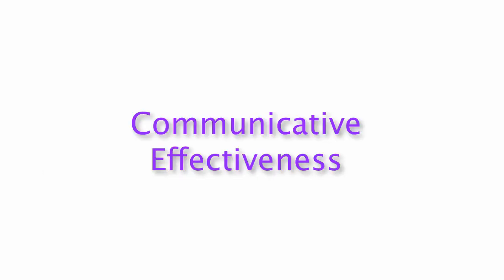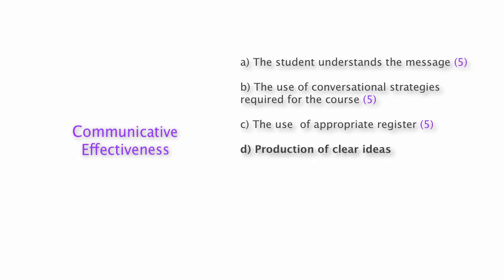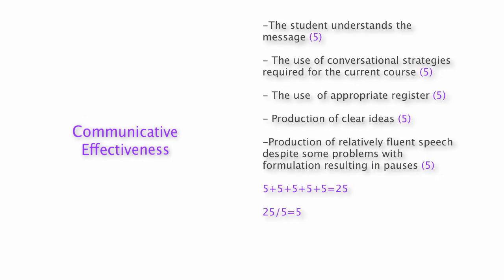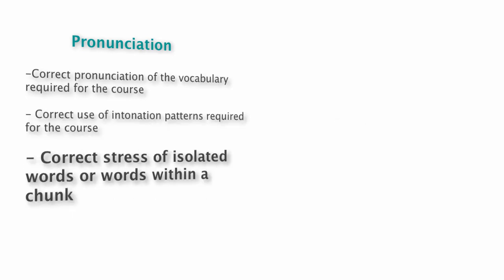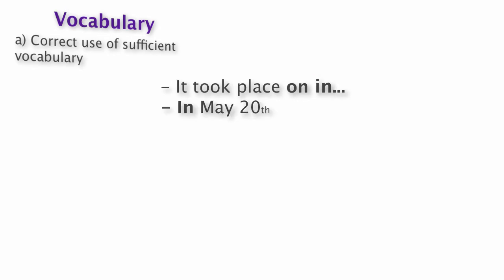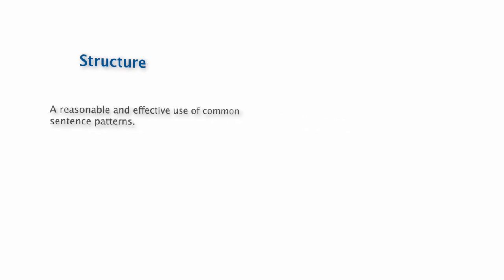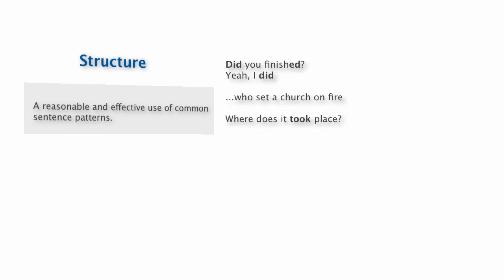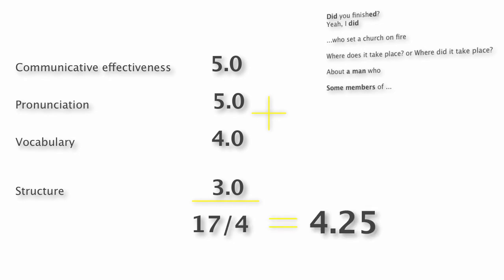Final grade for the task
Idiomas - EAFIT
Course: Assessing Oral and Writing Skills in Children and Adolescent Populations